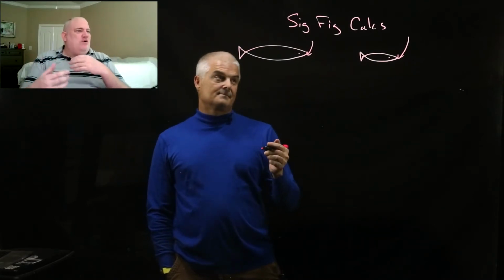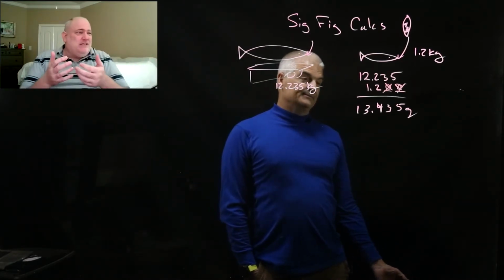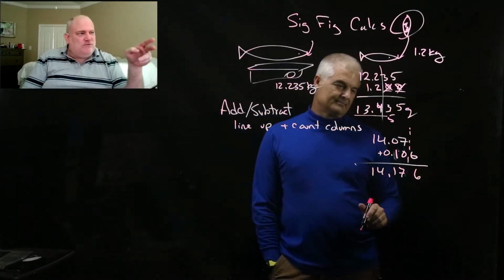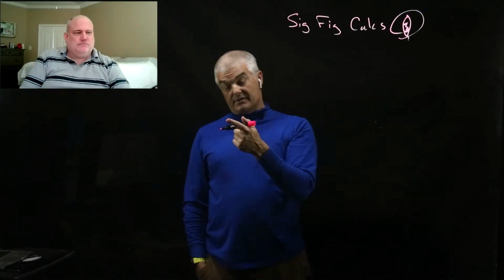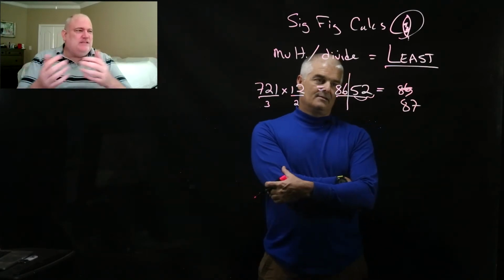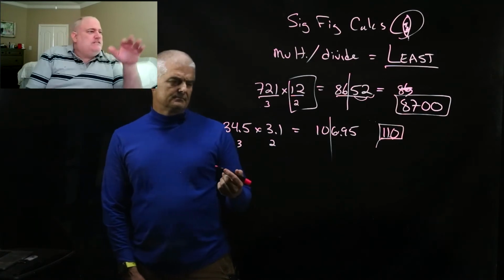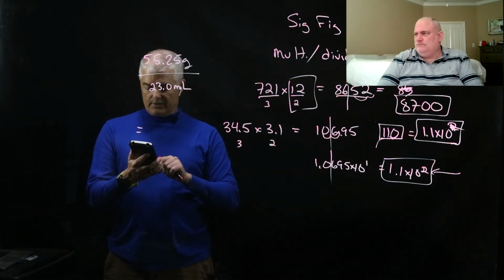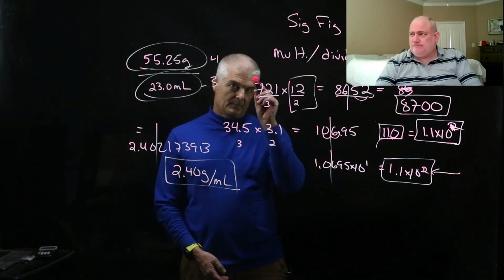Significant Figure Calculations Simplified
Significant figure calculations can often be difficult for first-year chemistry students.  Learn the easy way to understand this difficult concept. Join teachers Jon Bergmann and Greg Dmitrowicz as they introduce Chemistry to their students.